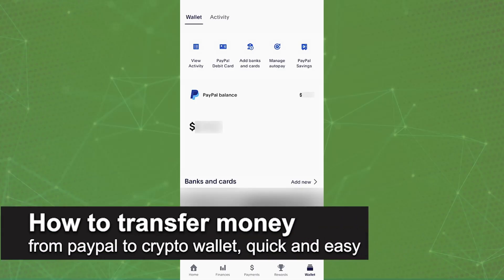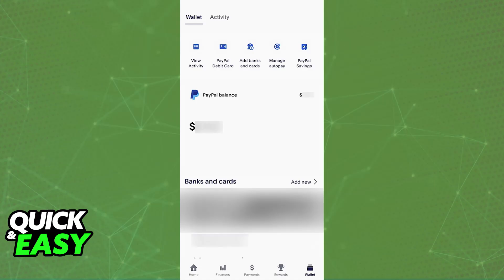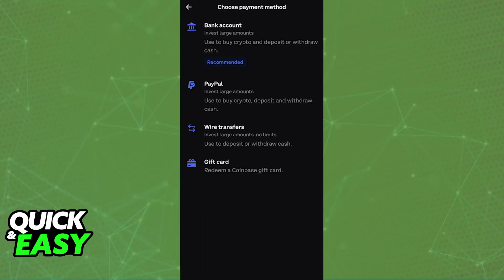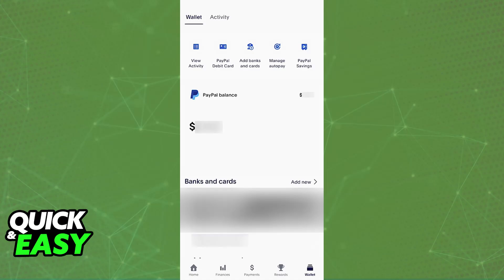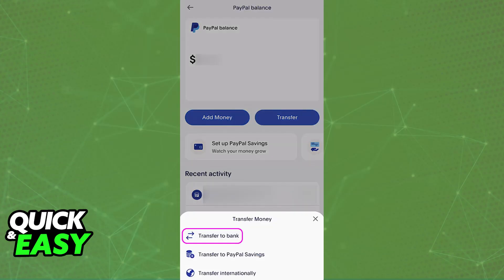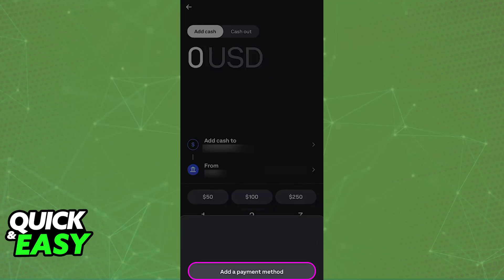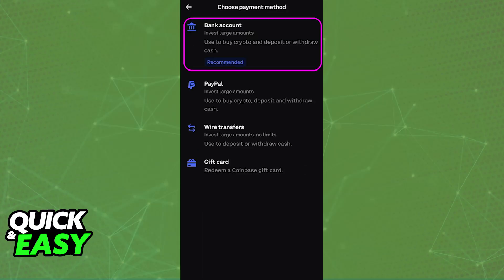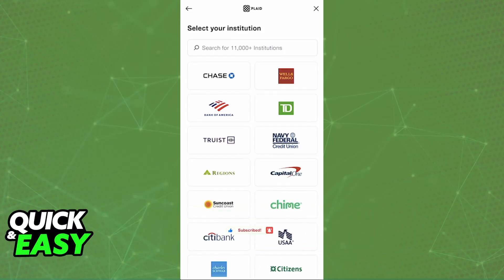How To Transfer Money from Paypal to Crypto Wallet (2025) - Step by Step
I will solve your doubts about how to transfer money from paypal to crypto wallet, and whether or not it is possible to do this.

I hope I have helped you with the video!